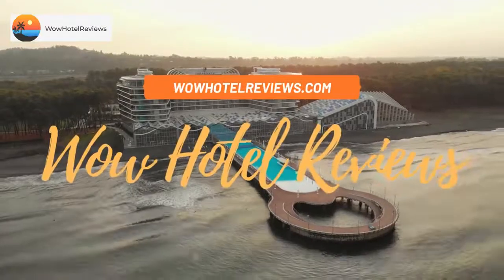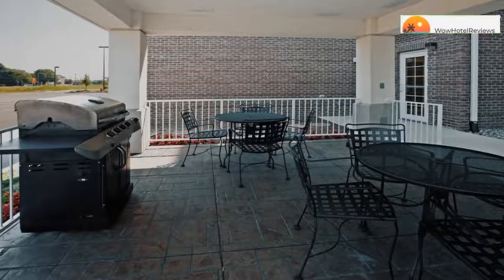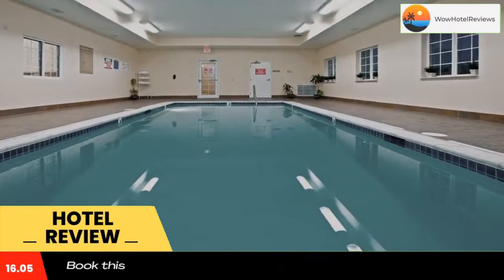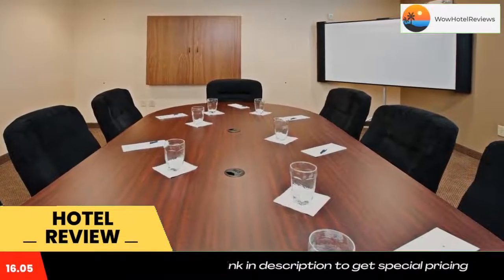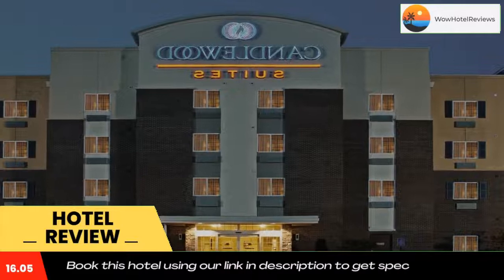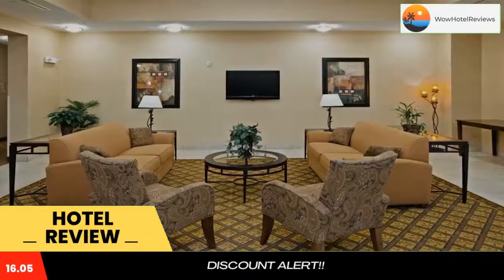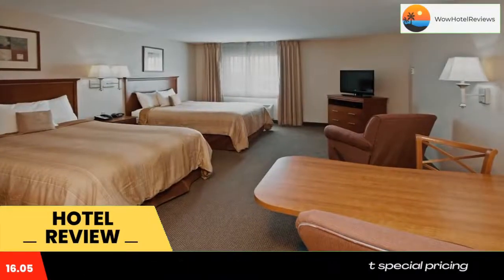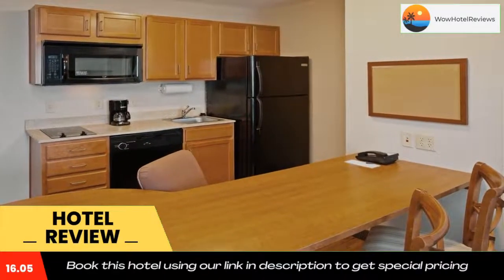Candlewood Suites Louisville North, an IHG Hotel Review - Clarksville , United States of America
Candlewood Suites Louisville North, an IHG Hotel

Within walking distance of Green Tree Mall, this all-suite property in Clarksville, Indiana is completely smoke-free and features a full kitchen in each guest suite.
The Candlewood Suites Louisville North provides a 32-inch LCD TV and free wired and wireless high-speed internet access in each guest suite.
Begin the day with a workout in the on-site fitness center or relax in the indoor pool. Visit the on-site convenience store and prepare meals using the barbecue facilities.
The University of Louisville and Churchill Downs racetrack are only a short drive from the Louisville North Candlewood Suites. Spend the day at Six Flags Kentucky Kingdom amusement park or visit the Louisville Zoo, both just moments away.